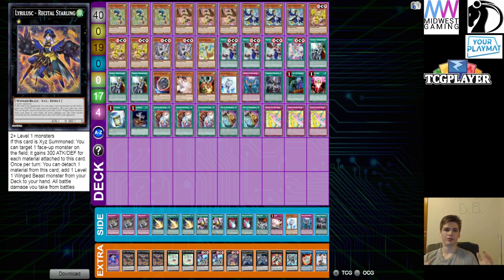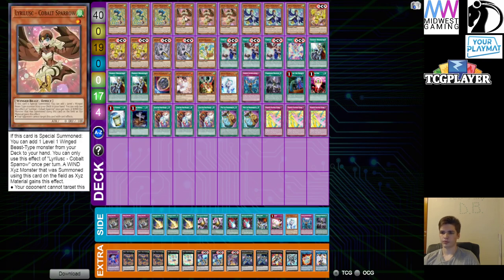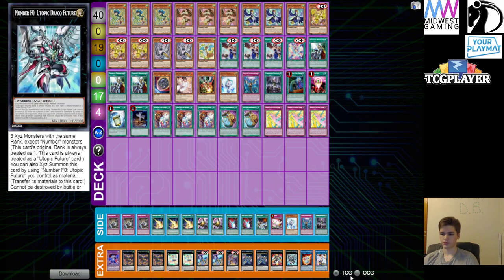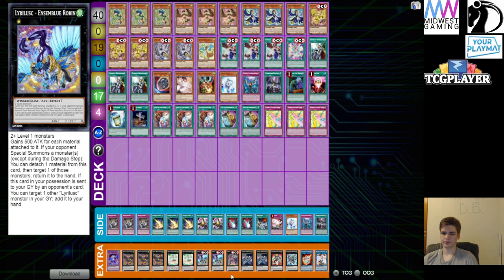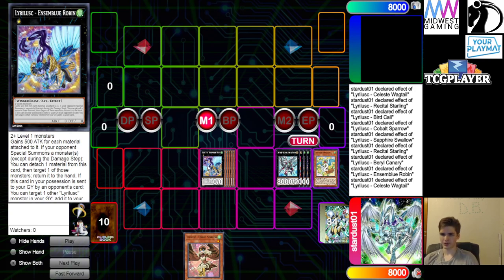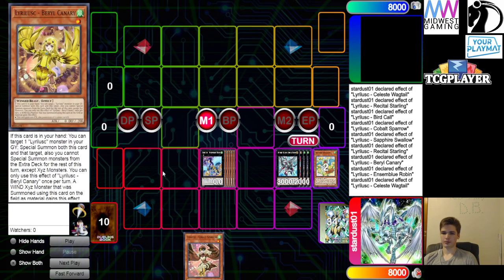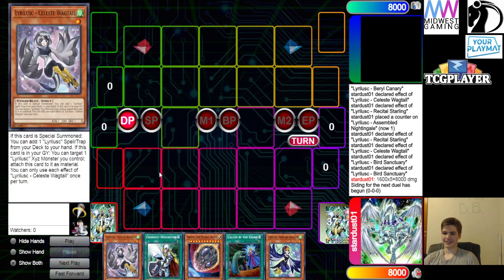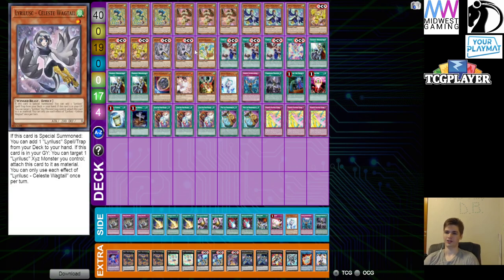Lyrilusc Deck Profile + Combos Post BODE Yu-Gi-Oh! 2021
🥶Socials🥶

If you want to Send Replays in just send them to me Over Email or send them to my discord The DB Grinder#7460

☆Channel Members☆
Level 2’s -
Pyromanix
KC Johnson
Soloryo
Trishula
Keith Siggers

Level 1’s -
Nathan Yosores
The LSSJBroly
Grant Eudy
Hoakisol
Archfiend
V P
ZhaVioRxGFX
copewk
Joey Alemania
Anwar Romero
AiS the Fisherman
Mazen Hasan
dotKuro
Nook
Bill Nye
Xvhalk3rieX
alphalan
alex zhang
Belfort Morel
Mateus Silva
Chaz Blanks
Leo
Simon Diebolt
stone*wizard
DeanOOR 93
YuGiToad
Oh Ish Waddup
goopseason
The LSSJBroly
Estrex-_-x3
Daniel Baxt
Win some Lose some
Drake’s channel
Kyubey
AMV KINGDOM mv
ReldiK

Yu-Gi-Oh!  YuGiOh